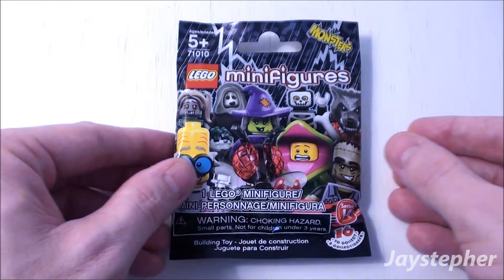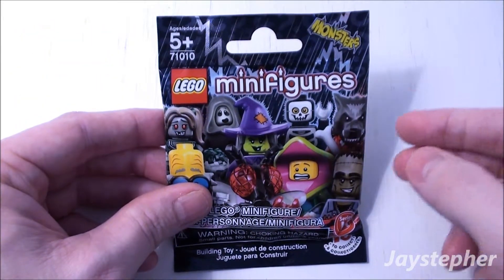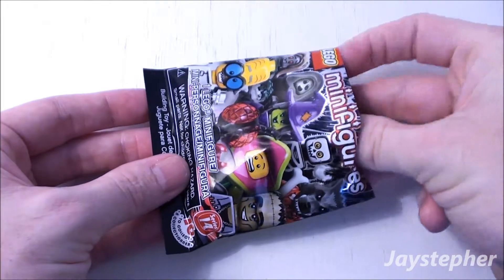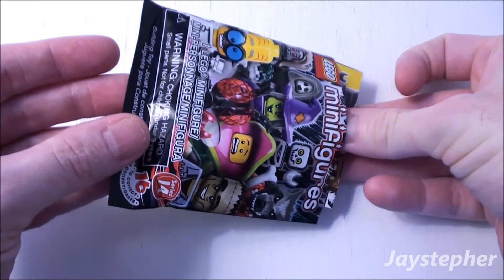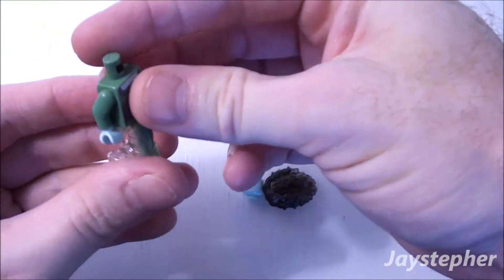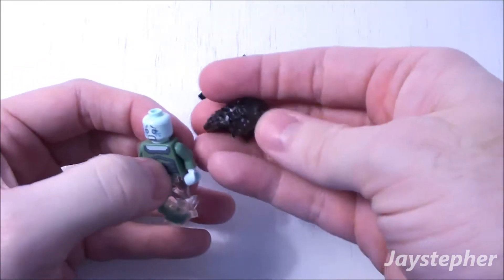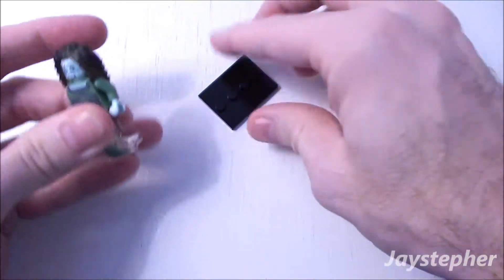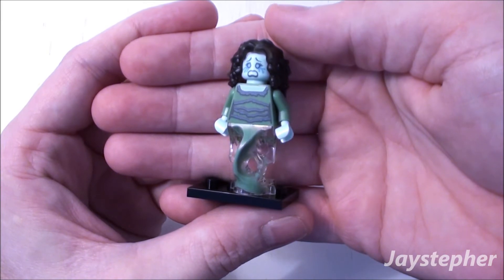LEGO Monster Series 14 Minifigure Mystery Pack 1 71010 Exploration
An exploration of a LEGO Monster Minifigure mystery pack Series 14 71010. Seeing this is my first pack, there should not be a duplicate. We shall see which one is inside.